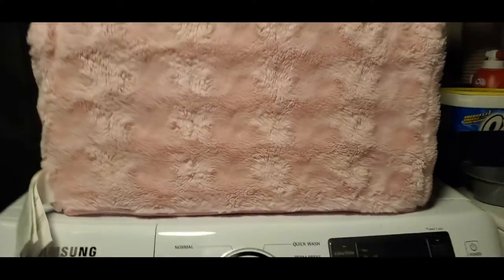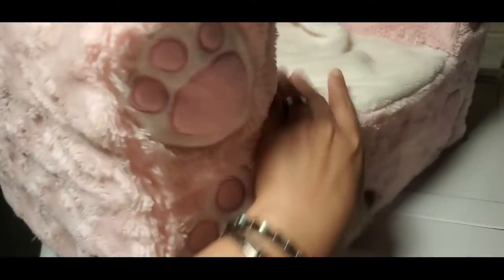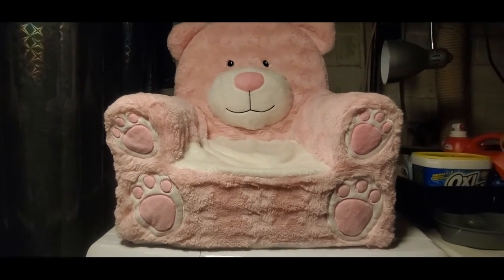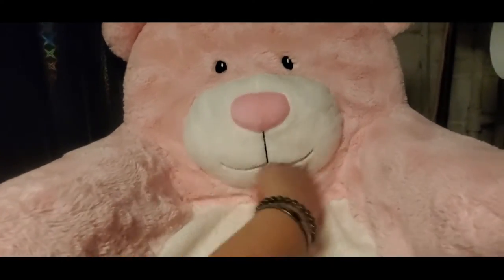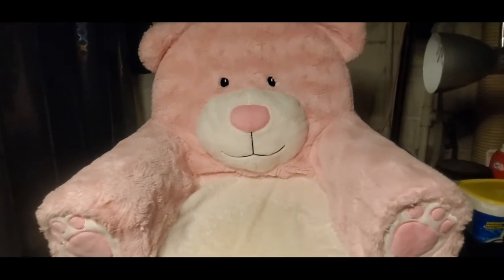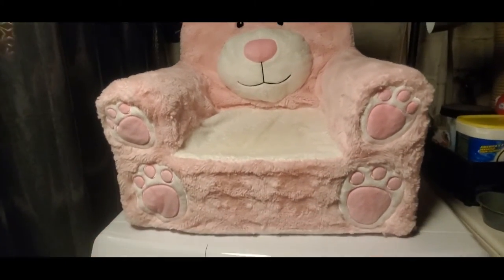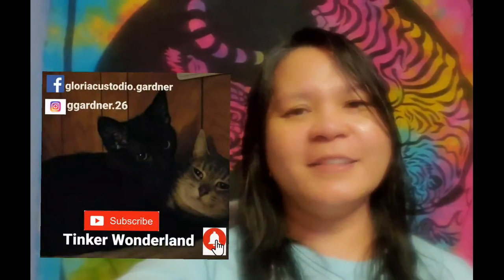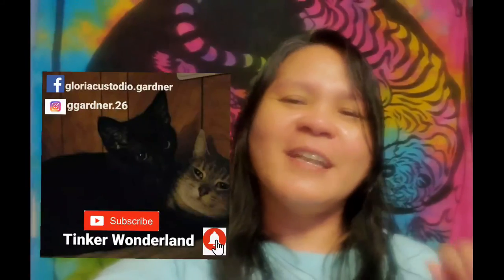MY CAT'S THRONE | THRIFT STORE FINDS | THRIFTING | THRIFTVENTURE